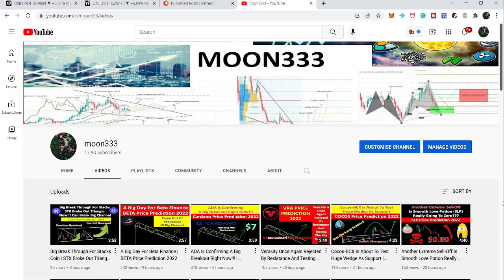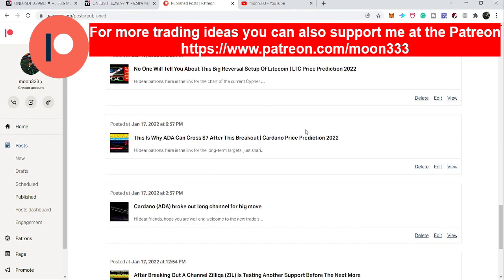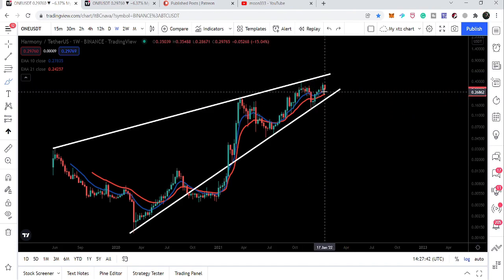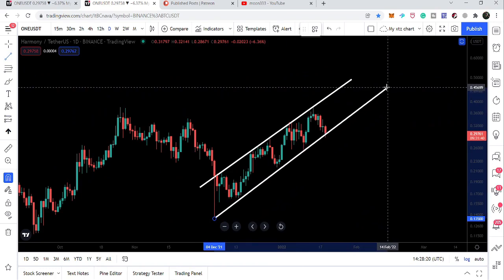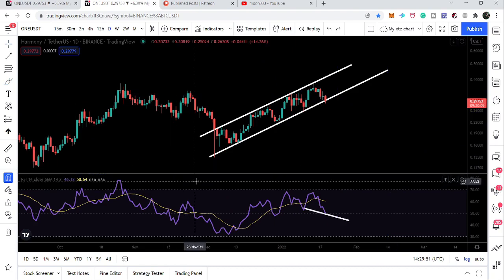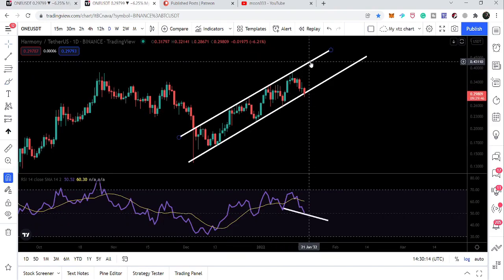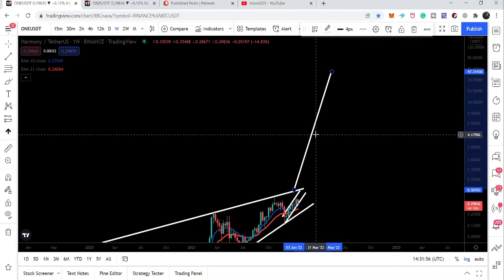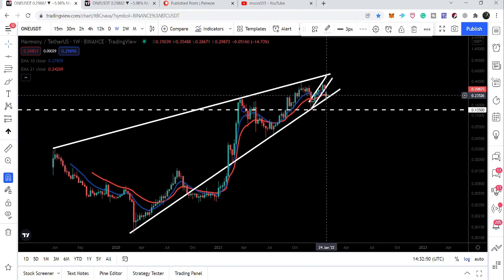Harmony (ONE) Can Reach $50 Realistically | Harmony Price Prediction 2022